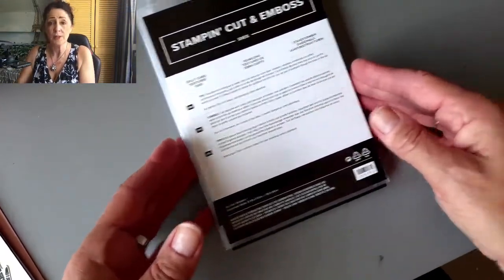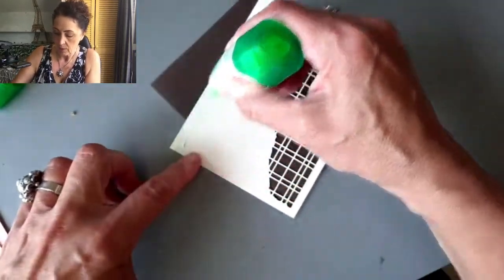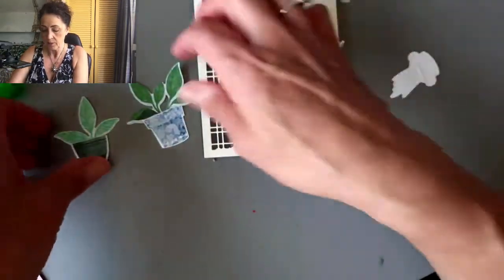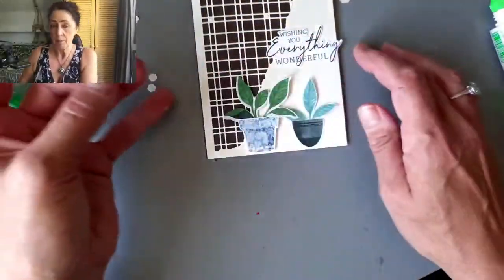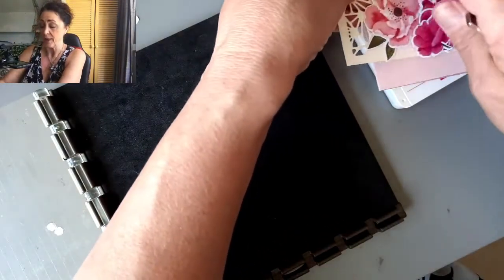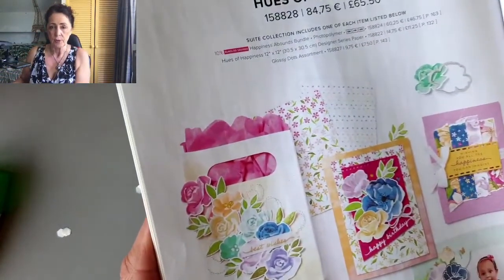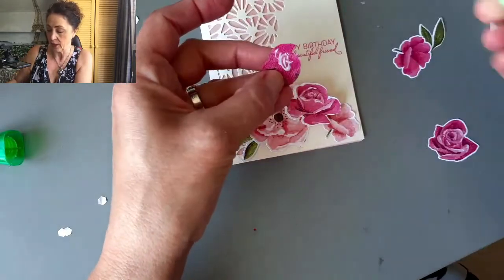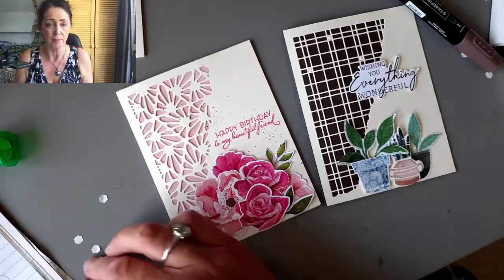Stories and Stamps: Split Card Textures Dies and what is the Stampin'Up Incentive Trip anyways?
Todays session of Stories and Stamps answers the question of what is the Stampin'Up! incentive trip anyways? What makes it so special? While I tell that story I show you how to make some great cards with the new Split Card Textures dies.

Want to make these cards at home? You can purchase from me in Europe by clicking on this

Live in Canada? Please click on the links below to shop with me.

• Hues Of Happiness 12" X 12" (30.5 X 30.5 Cm) Designer Series Paper [158822] $16.50

Looking for magnetic sheets for your dies? These are great